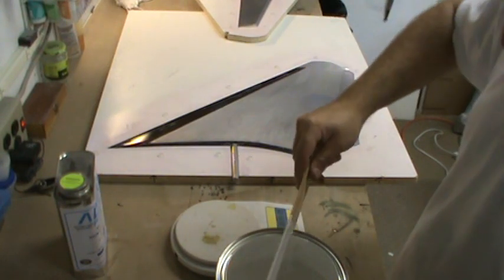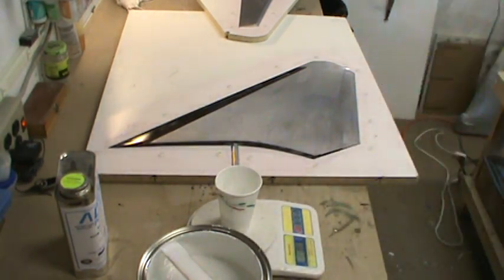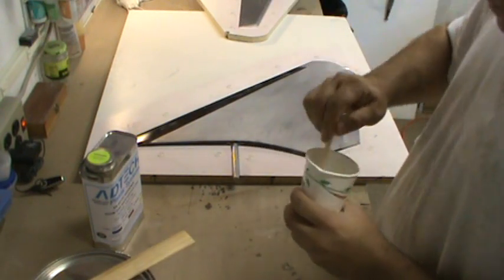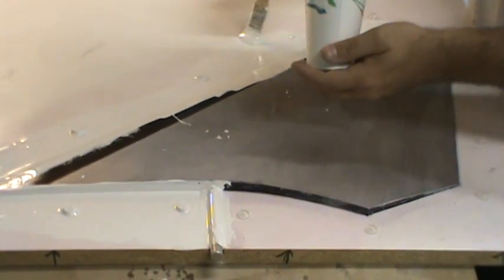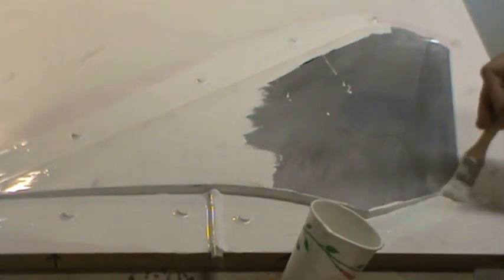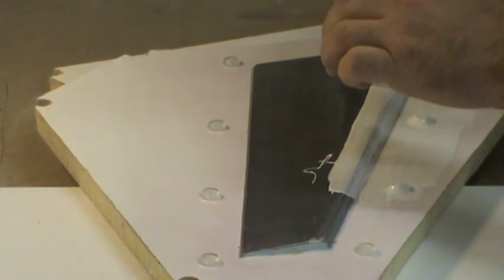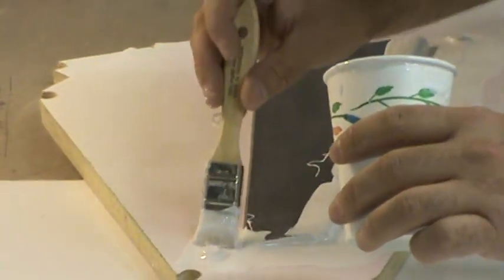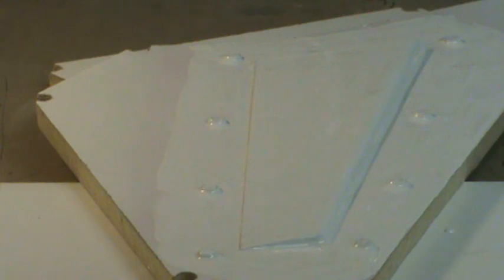How to build an F-14D Tomcat #27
Right Horizontal stab and rudder molding #1